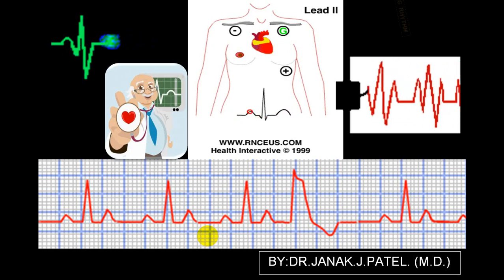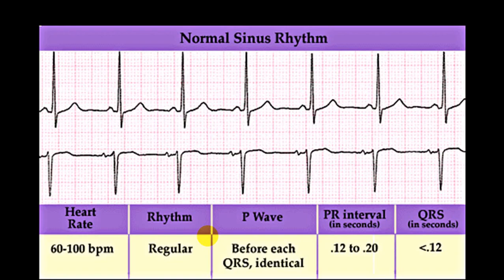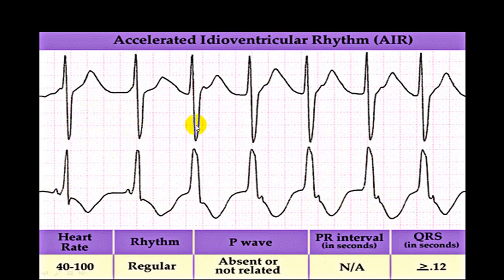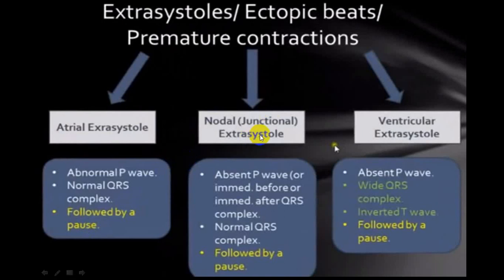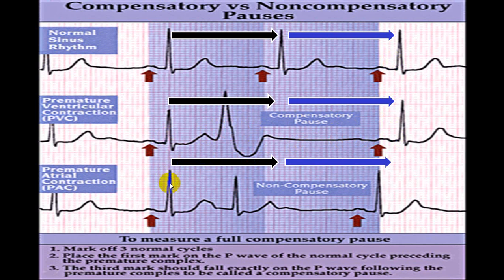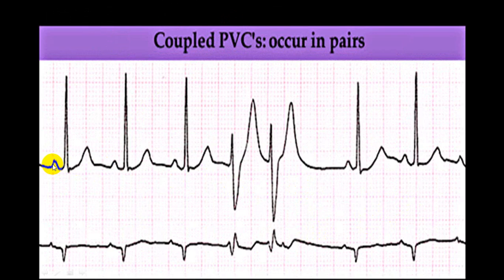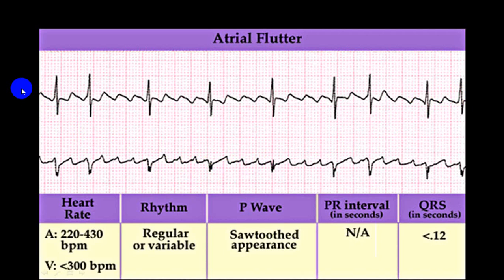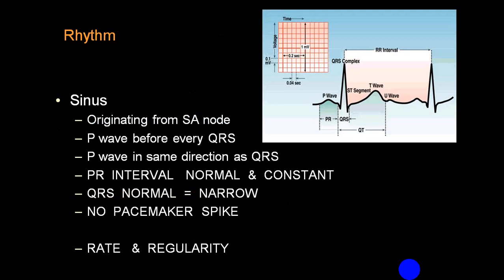EKG RHYTHM 1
EKG RHYTHM CALCULATION IS FOR REGLARITY AND FOR ORIGIN OF PACEMAKER.THIS IS MADE VERY SIMPLIFIED.